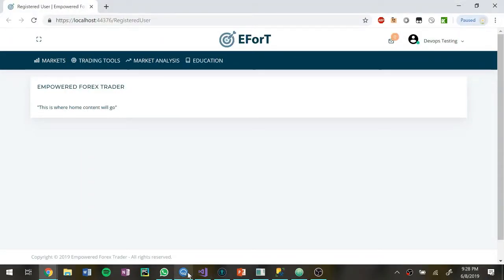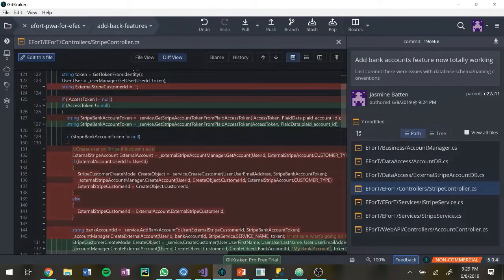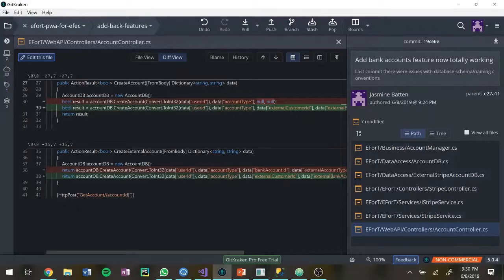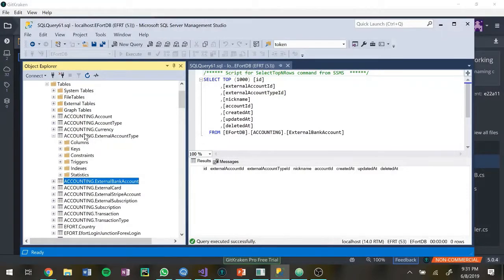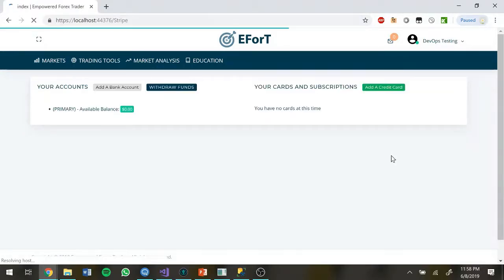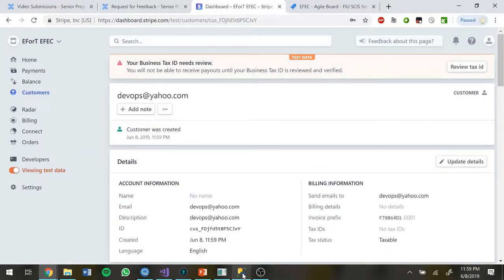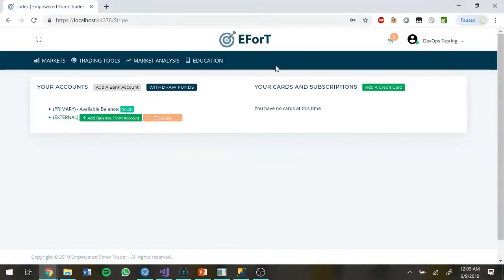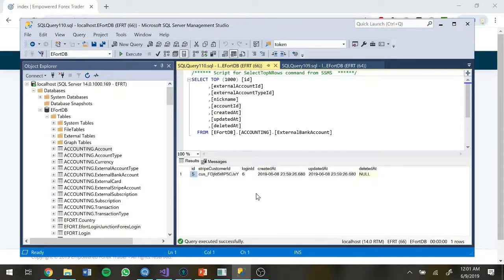EFRT-1335 - Merge adding and deleting bank accounts feature into existing code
Merge adding and deleting bank accounts feature into existing code done by summer 2019 EFEC team.